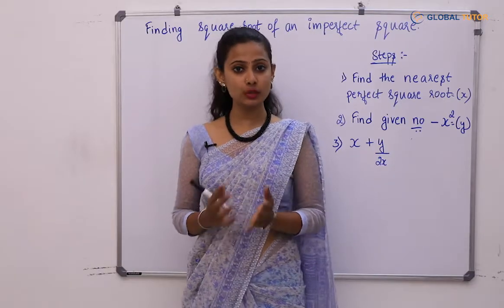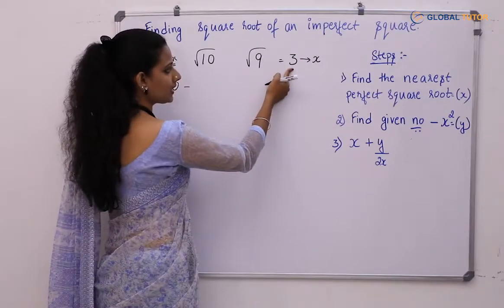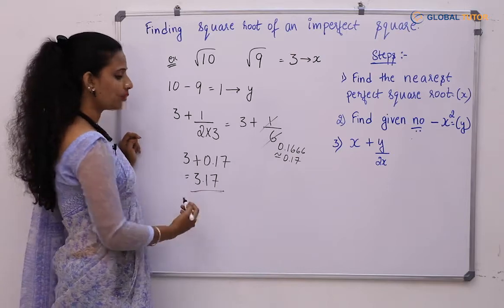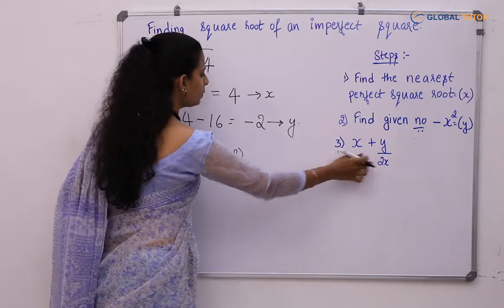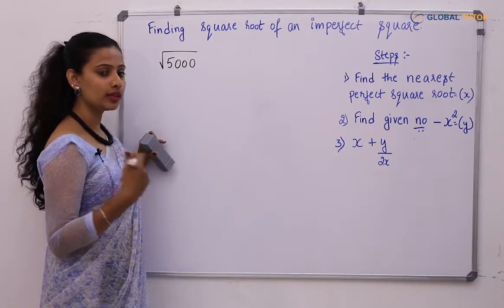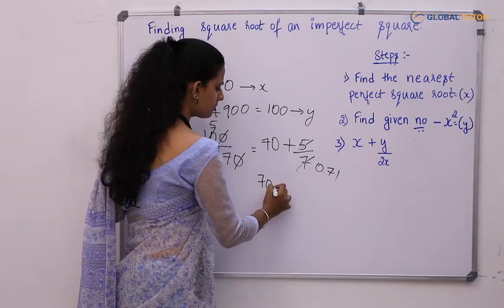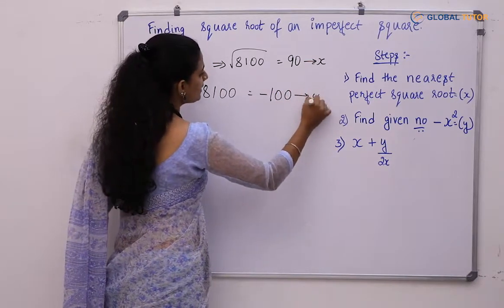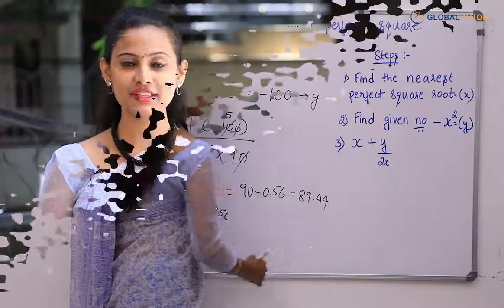Global Tutor | Square Root Of Imperfect Squares | Vedic Math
Global Tutor brings you  a series on Vedic Mathematics. This video of Global Tutor shows how to find Square Root Of Imperfect Squares quickly without much calculations.